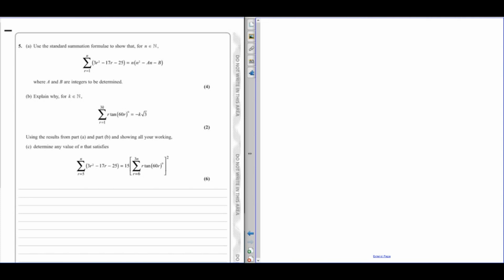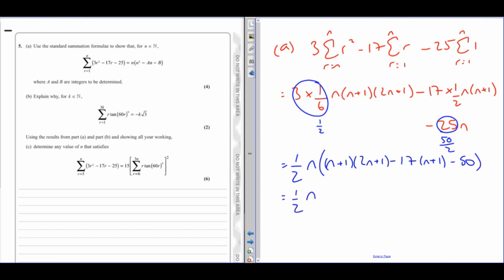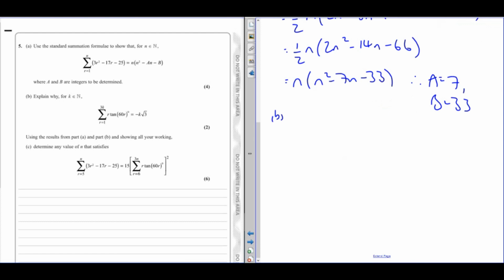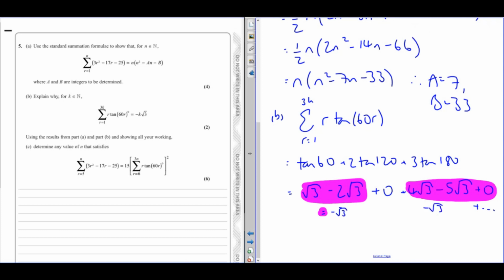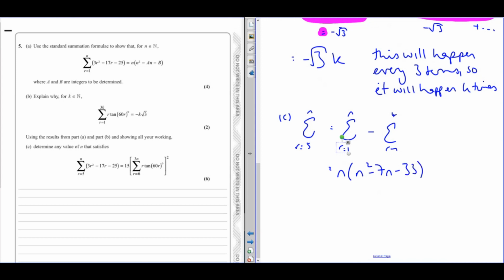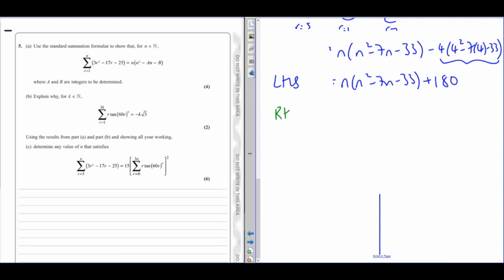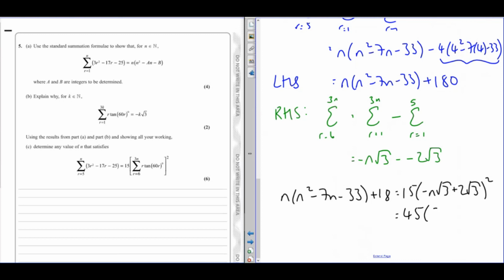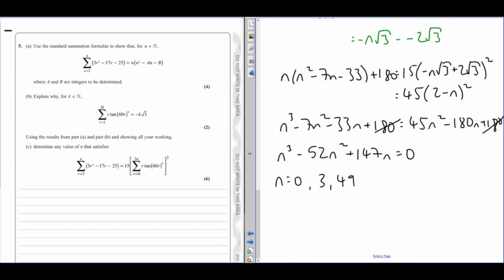AS FM CP1 2022 Q5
This video goes though Q5 from the Edexcel AS FM Core Pure 1 2022 paper